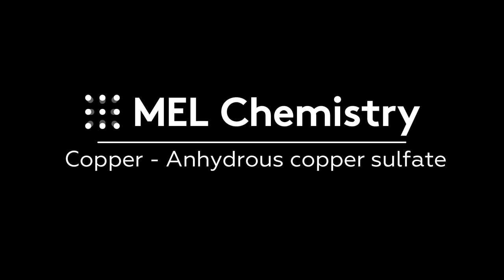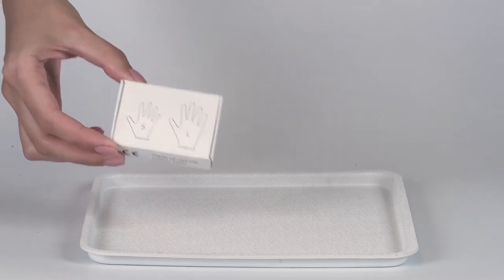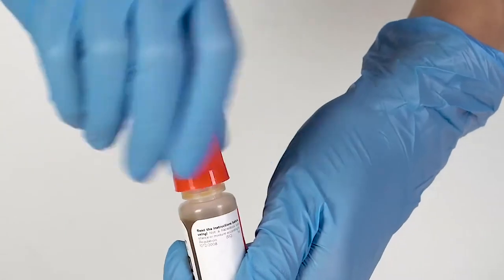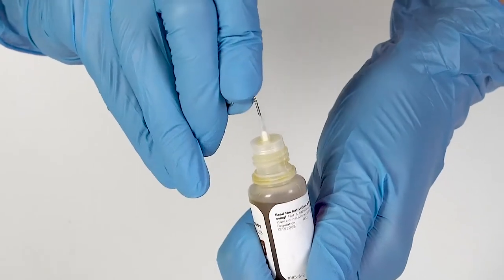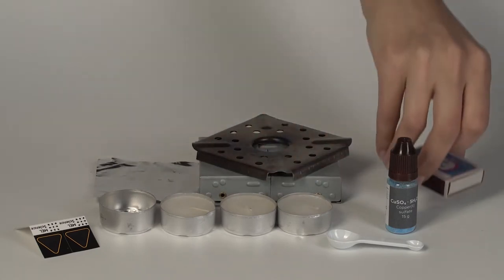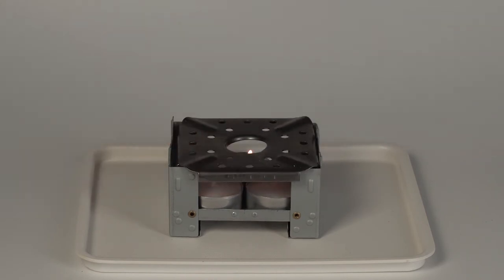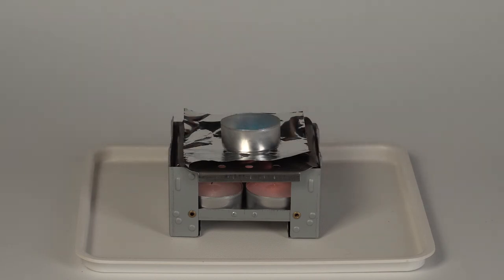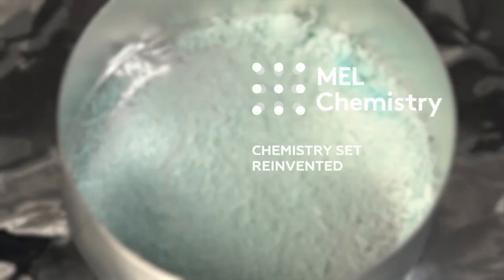“Anhydrous copper sulfate“ from the “Copper“ set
Safety
* Place the stove on the cork hot pot stand.
* Do not touch the stove after the experiment; wait until it gets cold.

Step-by-step instructions
1. Place three candles in the solid fuel stove and light them. Cover the stove with the flame diffuser and a sheet of foil on top.
2. Put an aluminum mould on top of the foil. Pour in there one big spoon of copper sulfate pentahydrate CuSO₄·5H₂O.
3. Watch how crystals change their color: in 5 min. blue crystals will turn light-blue, and in 10 more minutes they will become white.